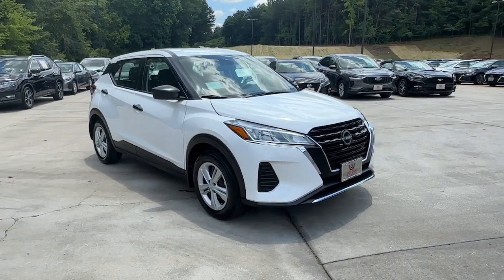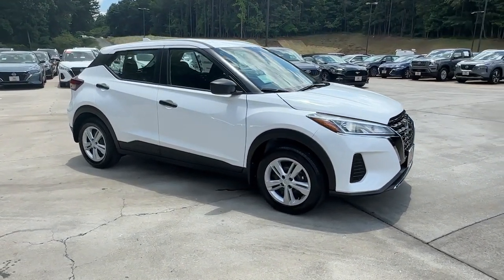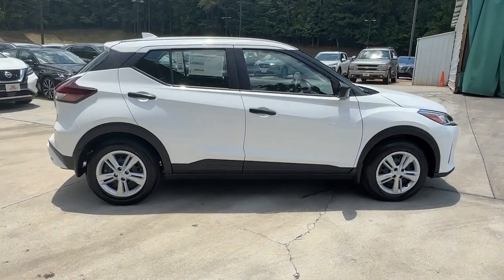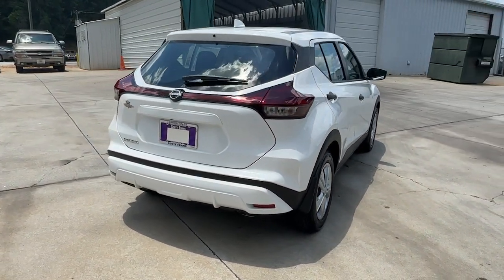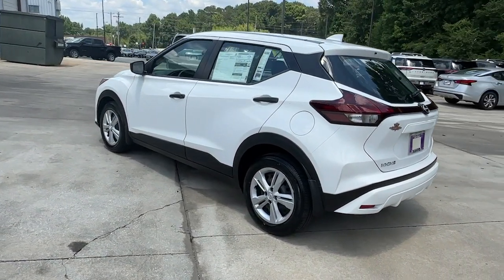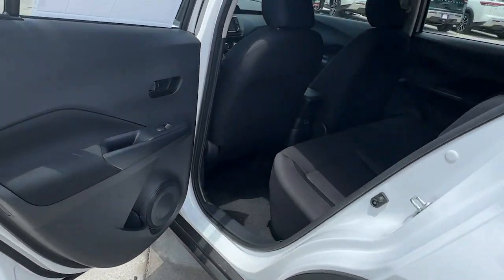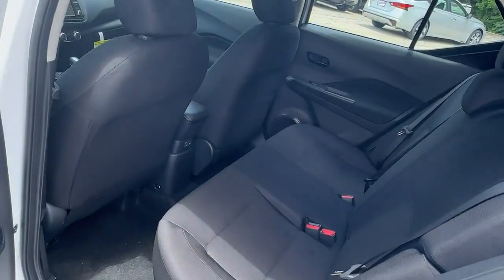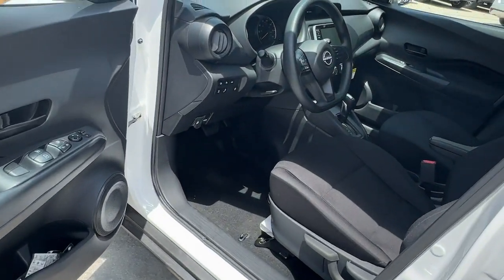2024 Nissan Kicks Carrollton, Abilene, Fairplay, Whiteburg, Mt. Zion GA 24660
Fresh Powder New 2024 Nissan Kicks S available in 725 Bankhead HWY, Carroliton, Georgia at Scott Evans Nissan. Servicing the Carroliton, Abilene, Fairplay, Whiteburg, Mt. Zion, GA area.

Nissan SAFETY SHIELD 360 REAR VIEW CAMERA BLIND SPOT WARNING REAR PARKING SENSORS BLUETOOTH WIRELESS TECHNOLOGY APPLE CARPLAY ANDROID AUTO 6 Speakers ABS brakes Air Conditioning AM/FM radio Apple CarPlay/Android Auto Auto High-beam Headlights Blind Spot Warning Brake assist Bumpers: body-color Carpeted Floor Mats w/Cargo Mat Center Armrest w/Storage Cloth Seat Trim Driver door bin Driver vanity mirror Drivers Seat Mounted Armrest Dual front impact airbags Dual front side impact airbags Electronic Stability Control Front anti-roll bar Front Bucket Seats Front wheel independent suspension Fully automatic headlights Knee airbag Low tire pressure warning Panic alarm Passenger door bin Power door mirrors Power steering Power windows Radio data system Radio: AM/FM Audio System Rear Parking Sensors Rear window defroster Remote keyless entry Speed control Splash Guards Grain (4 Piece) Split folding rear seat Steering wheel mounted audio controls Traction control. Sales tax title and tags not included in vehicle prices shown and must be paid by the purchaser. New vehicle pricing includes all offers and incentives plus Nissan Retail Owner Loyalty Bonus Cash and NMAC Finance Cash some restrictions apply. Unless otherwise noted dealer installed accessories not included in advertised prices. *Financing must be provided by a third-party lender using this dealerships assistance for customer to receive finance special price. See dealer for complete details. Additional $1500 fee will be applied for cash purchases or outside financing. While great effort is made to ensure the accuracy of the information on this site errors do occur so please verify information with a customer service rep.